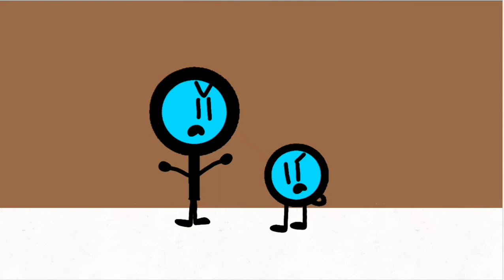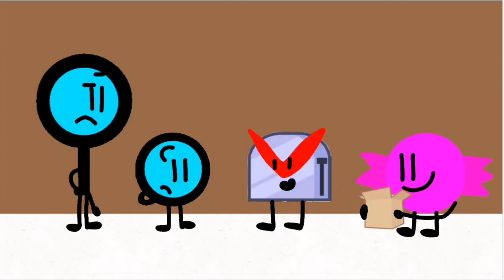camp stress 2 challenge 10 green coin's epic hotel